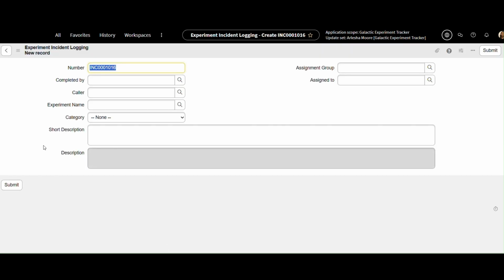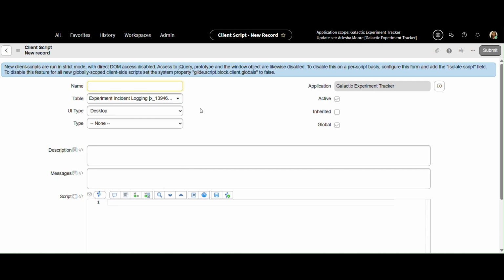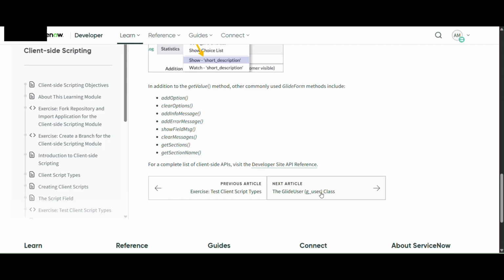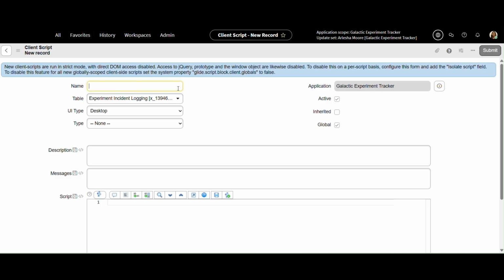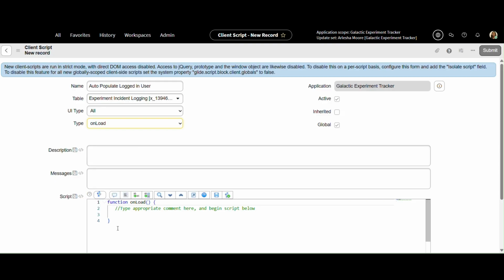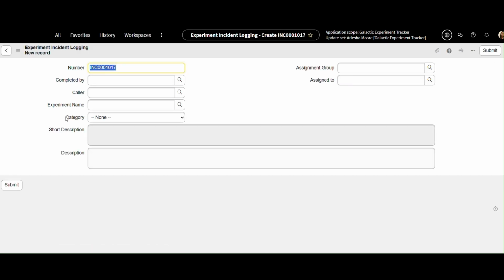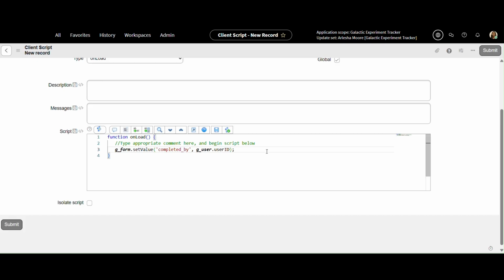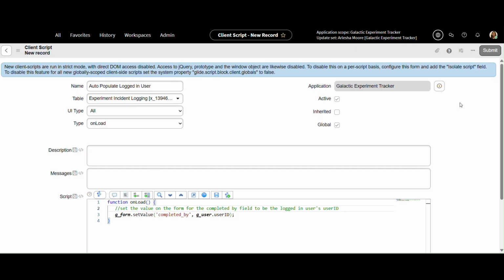Learn with Me: onLoad Client Script Demo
In this video, we demo an example of an onLoad Client Script by auto-populating a field with the logged-in user's details.